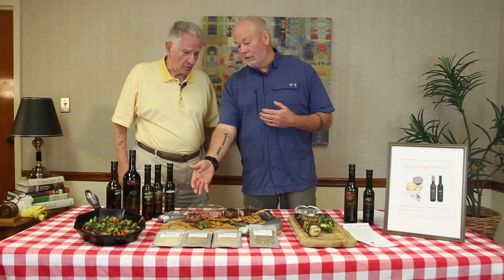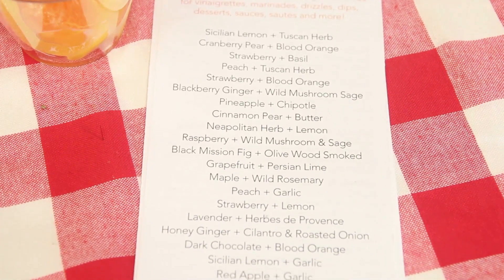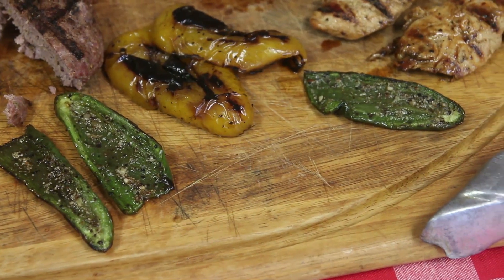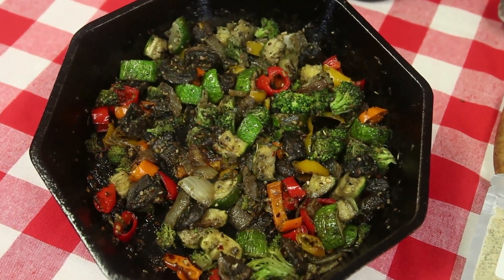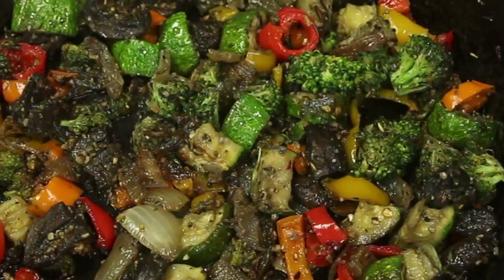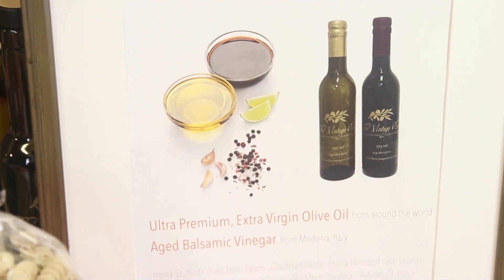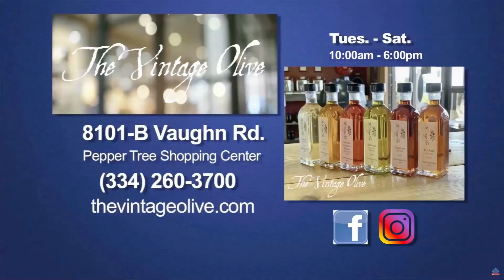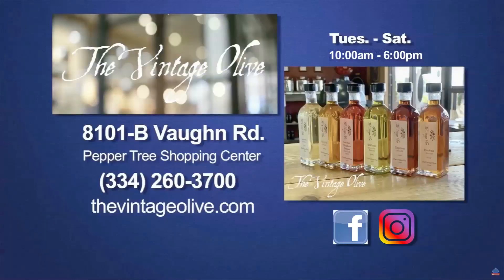Bon Appetit!: Ed Gannon, The Vintage Olive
Jack welcome back guest Ed Gannon of The Vintage Olive to talk about the many flavors and options for olive oil and balsamic vinegars to make your Summer outdoor grilling of meat and vegetables a delicious adventure.